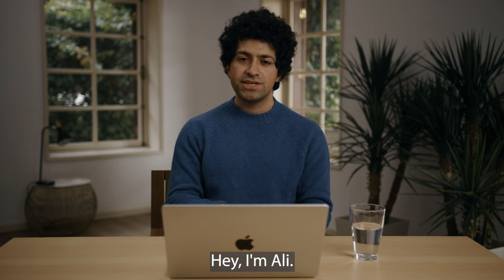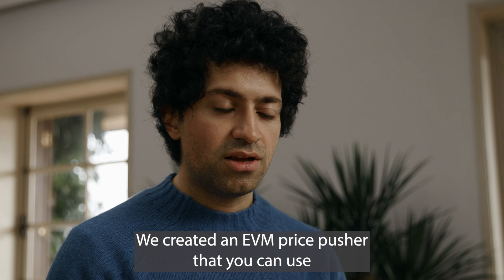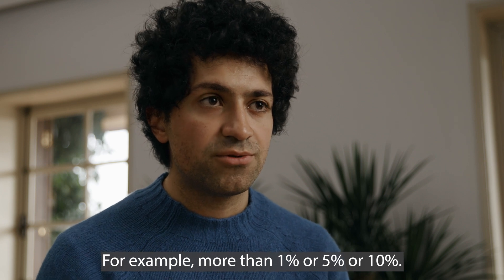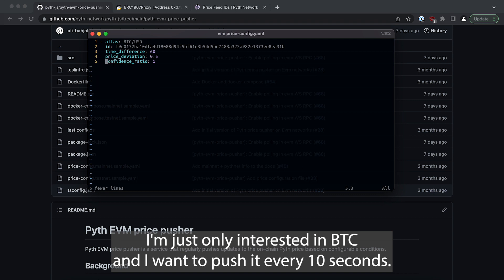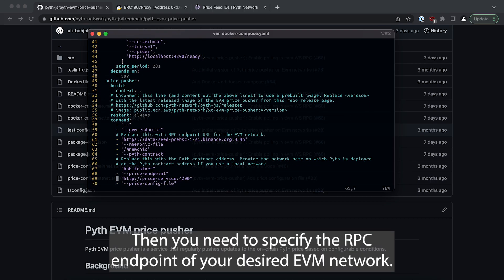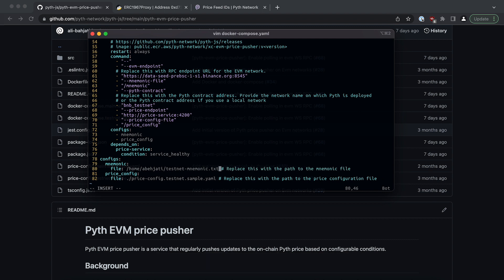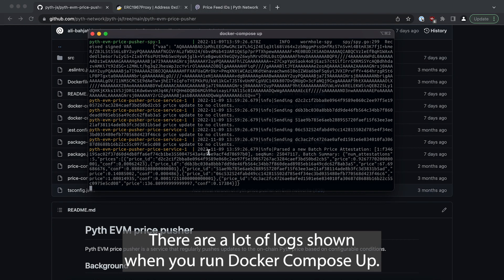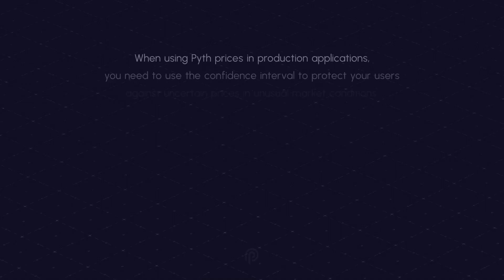How to Build with Pyth Data on EVM Chains (With Pusher): Pyth Tutorials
Learn how to integrate Pyth price feeds with your EVM smart contract application. Pyth operates on an on-demand oracle design, which introduces a "pull model" for data.